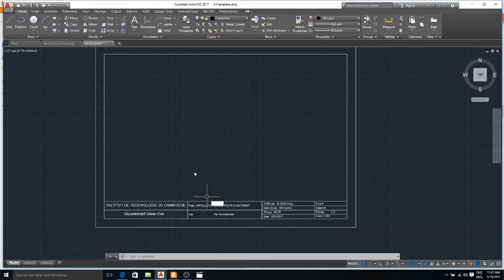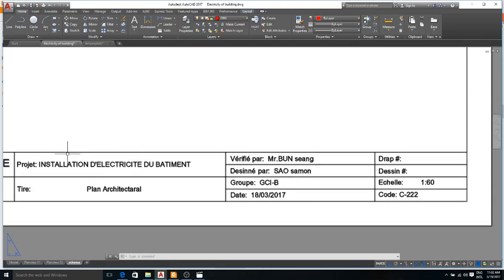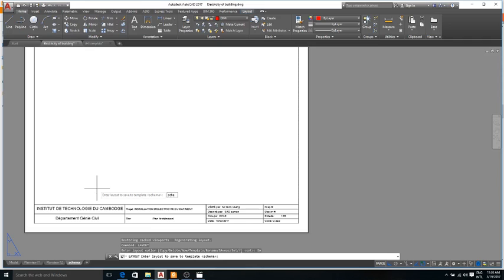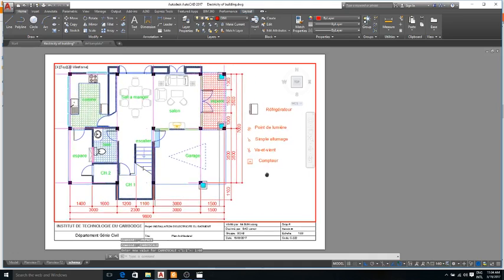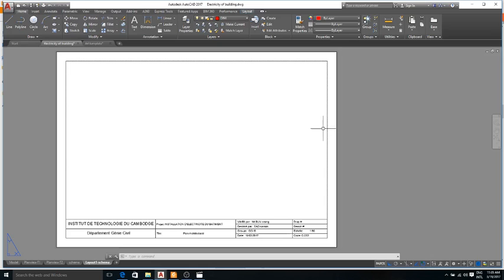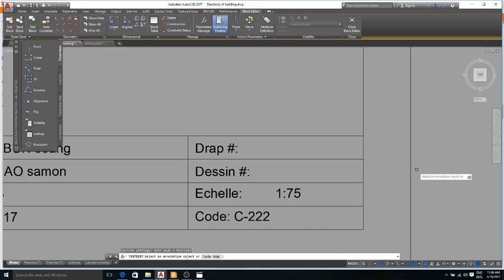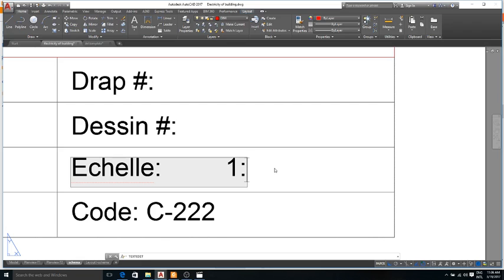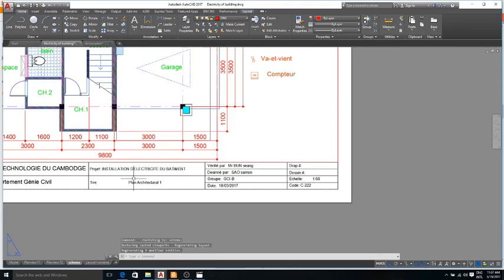Title block layout Editting without affect others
Title block layout change without affect others.
Suppose you want to change title and scale or other title, AutoCAD will links to others.
when you tries to change many title and scale on title block of layout it will cause to others with the same view, to solve this problem you can watch the step by step to solve it.